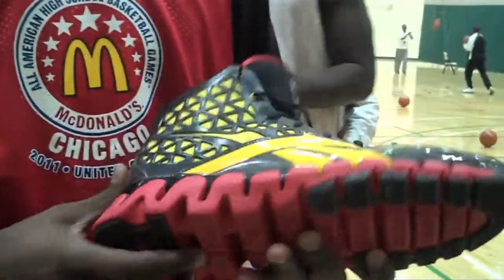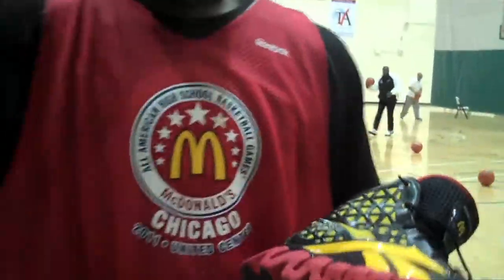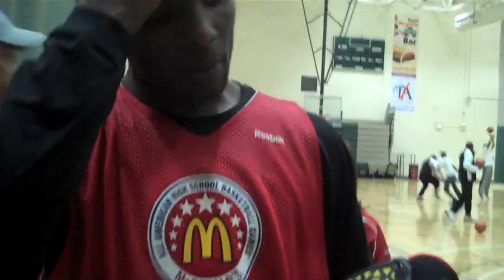PJ Hairston talks about Reebok McDonald's All-American sneakers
The John Wall signature zigtechs are the official McDonald's All-American sneaker this year.